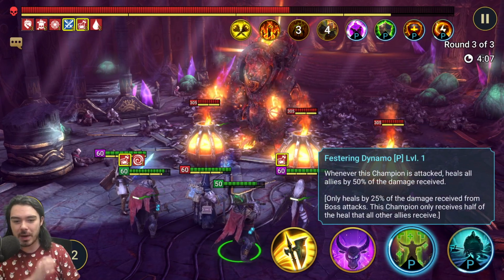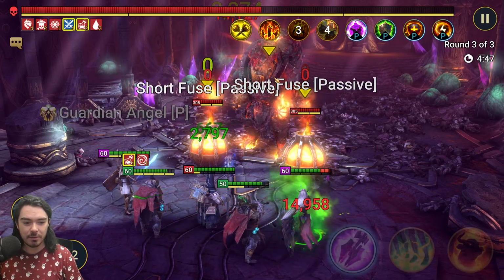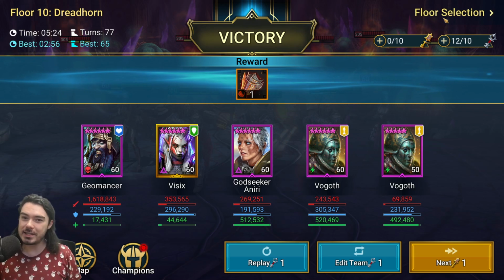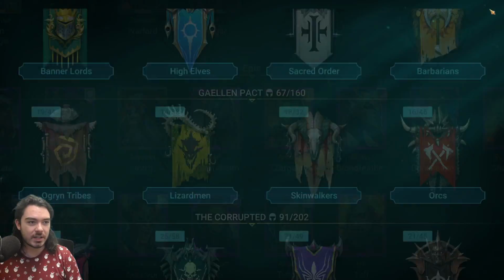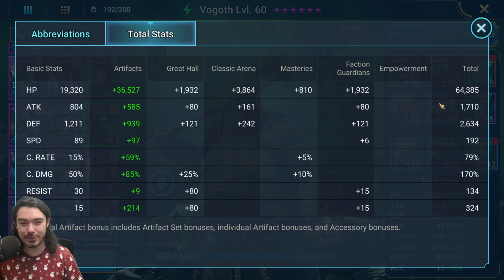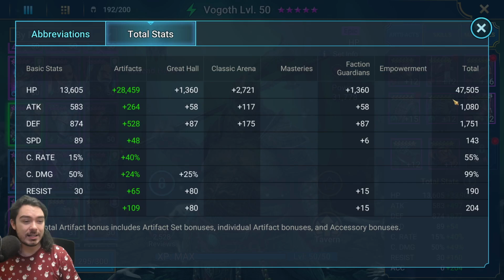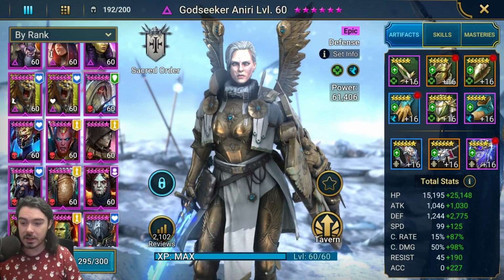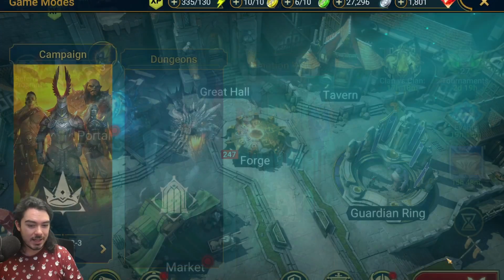BOMMAL IS EASY with this CHEESY Strat!! | Raid Shadow Legends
Smashing through Bommal the Dreadhorn on floor 10 of hard doom tower with two of my favorite epic champions :)